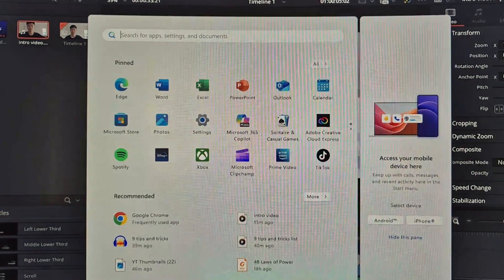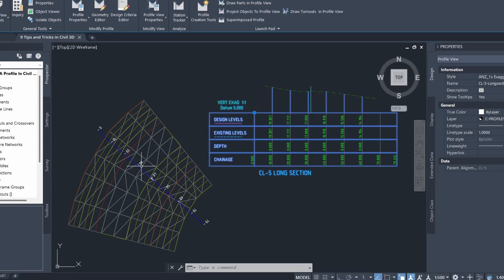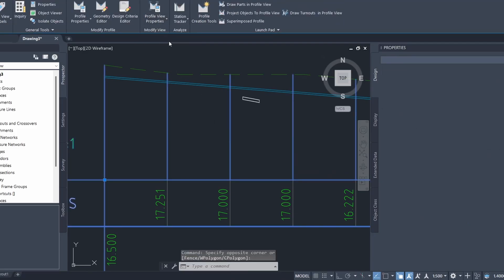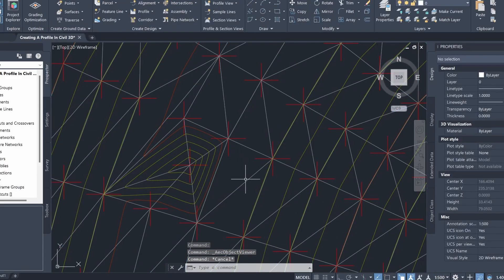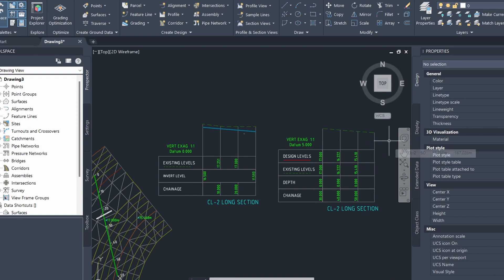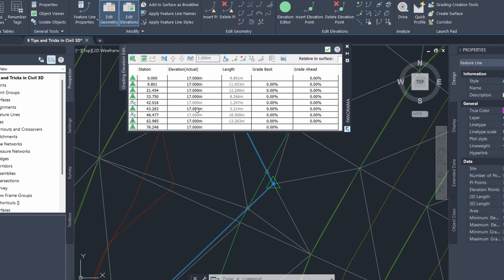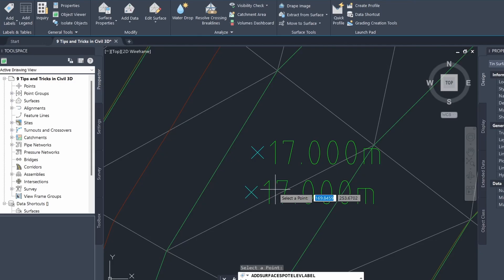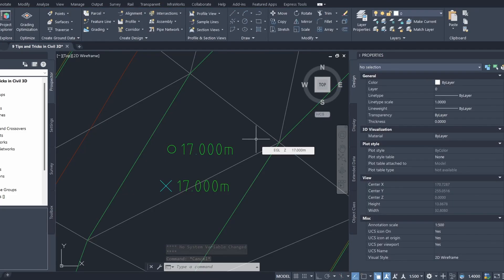9 Tips and Tricks In Civil 3D That You Can Start Using Now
Hey guys, in this video tutorial I share 9 tips and tricks that you can start using immediately in Civil 3D.

Timestamps:
0:00 Introduction
0:09 Tip 1: Quick Profile
1:17 Tip 2: Station Tracker
1:46 Tip 3: Swap Edges
2:15 Tip 4: Project Crossing Services
3:50 Tip 5: Fix Surface Holes
5:10 Tip 6: Create Split Profile Views
7:03 Tip 7: Extract Contours
7:50 Tip 8: Fix Grey Triangles In Feature Lines
9:20 Tip 9: Edit Spot Elevation Labels